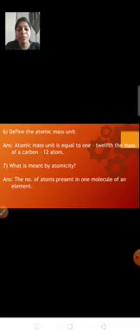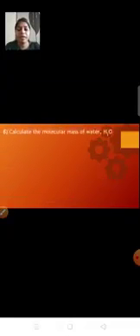Class 9 Chemistry Chapter No 3 atoms and molecules Revision Part 2 05 january 2021